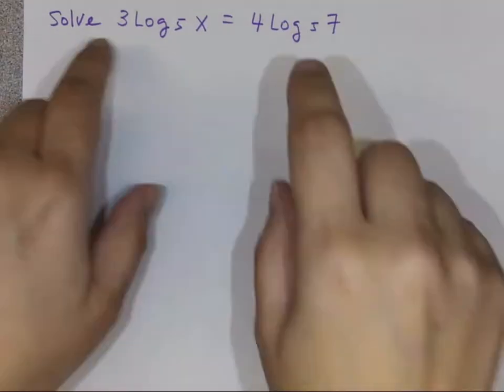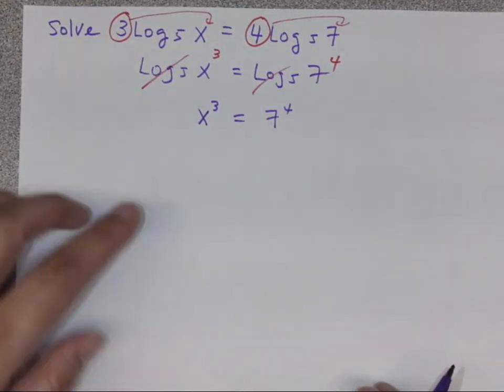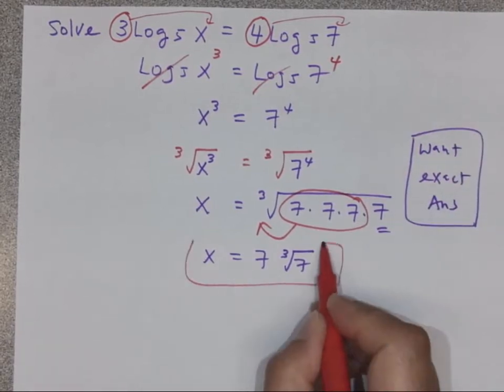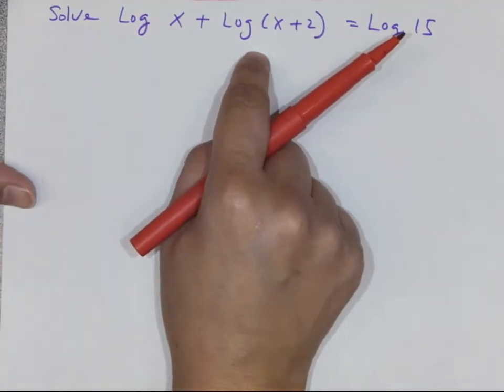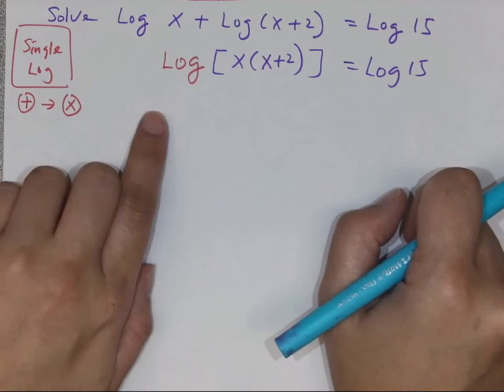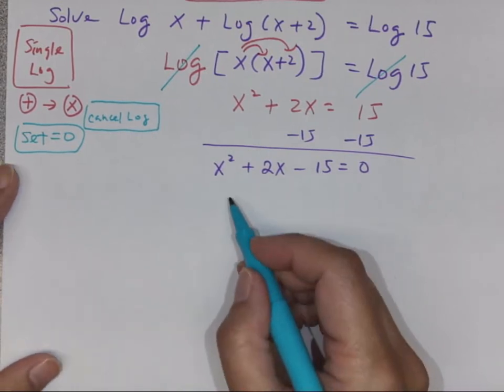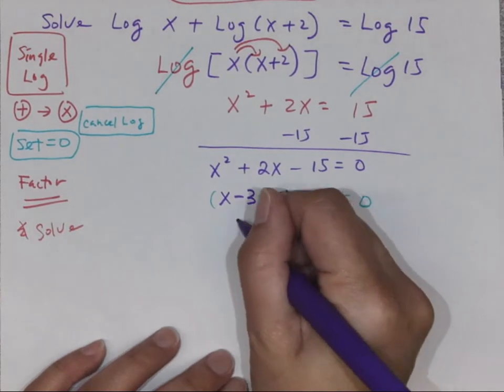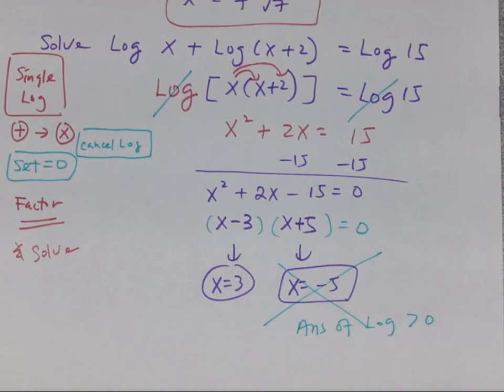Exam 3 Review - Solve Log Functions